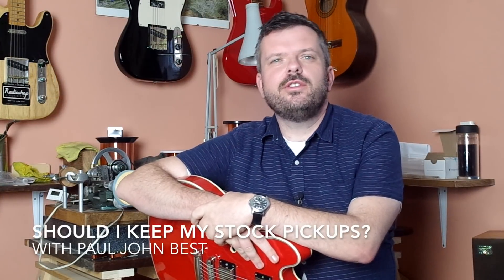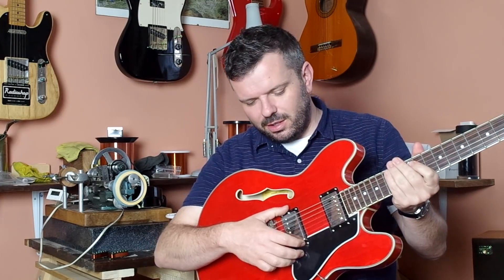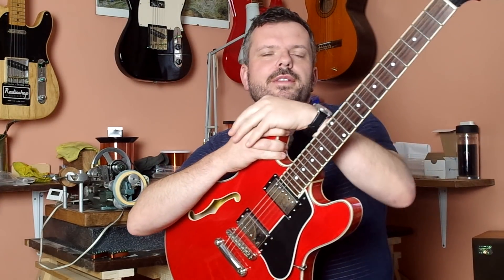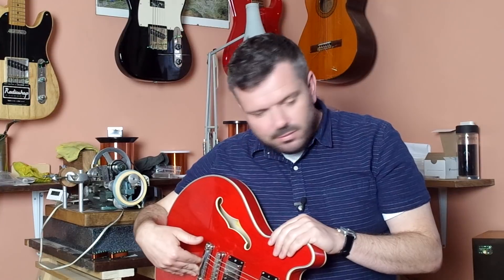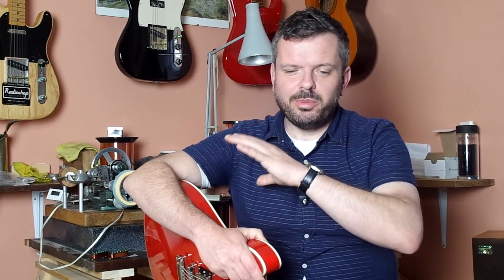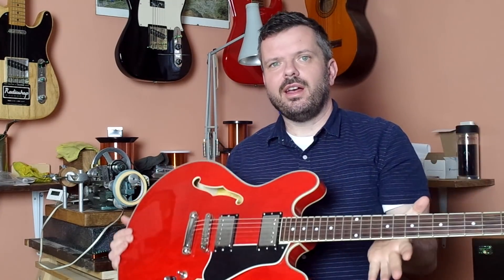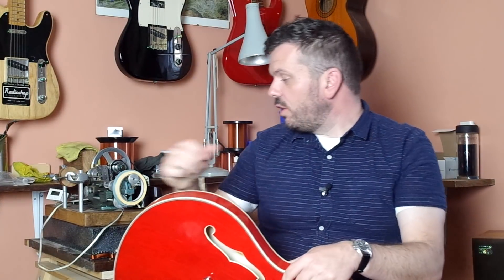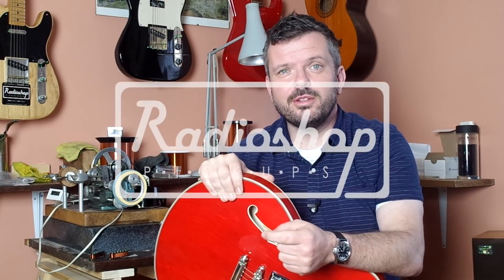Should I Keep My Stock Pickups After Upgrading? - Radioshop Pickups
In this video Radioshop's Paul John Best takes you through how best to protect your new pickups' value and gives his thoughts on what to do with your old pickups after upgrading.